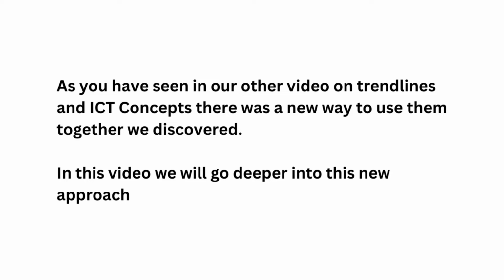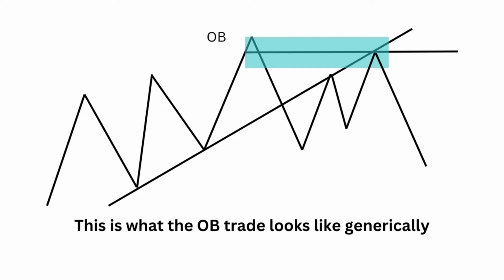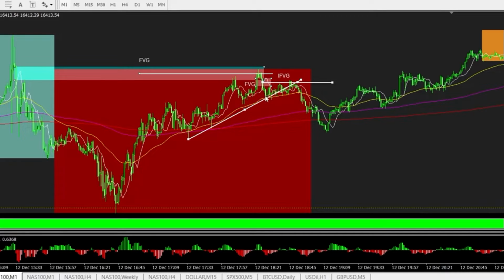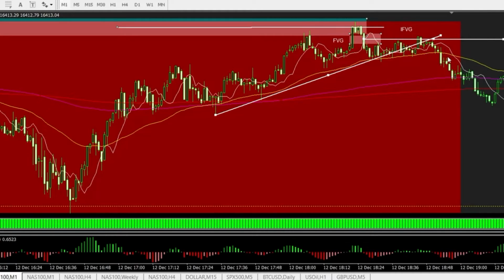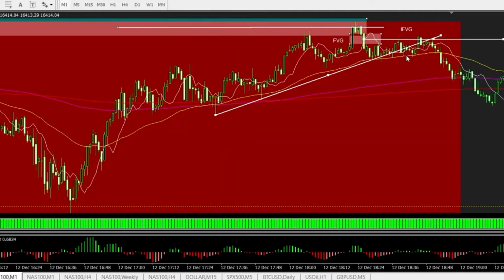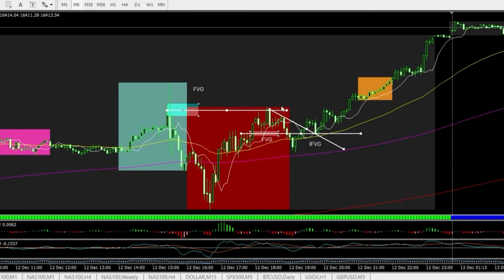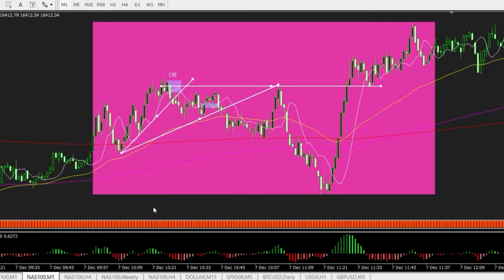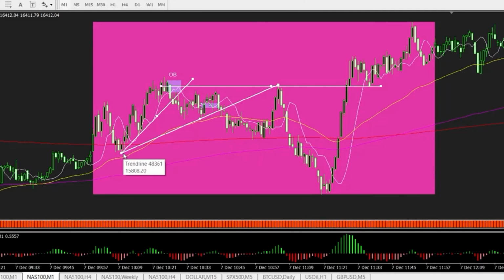More Trendline Magic With ICT Concepts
🌟 Dive into the world of Trendline Magic and ICT Concepts with our latest video! 📈✨ After uncovering a game-changing way to trade trendlines with ICT in our previous video, we're delving even deeper into this revolutionary approach. 🚀 Discover the two dynamic approaches that caught our eye: Trendline with a FVG (fair value gap) and Trendline with an OB (order block). 📊🔄 The real magic unfolds where these lines intersect, unlocking a new dimension of trading. 🎩✨ Join us on this exploration of innovative techniques and elevate your trading game to new heights! 🚀🔮 Don't miss out—hit play now and empower your trading journey! 💼💰 TradingMagic ICTConcepts TrendlineStrategy 🌐📽️